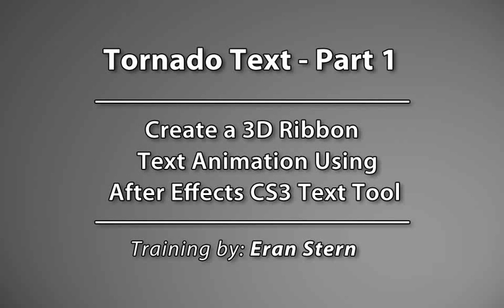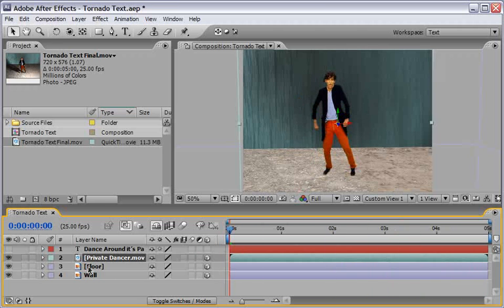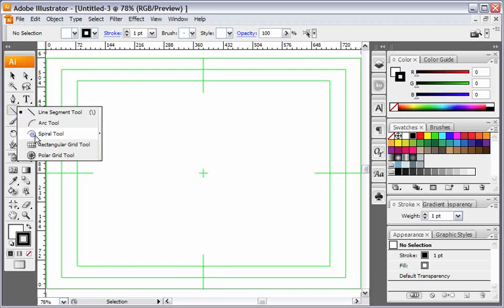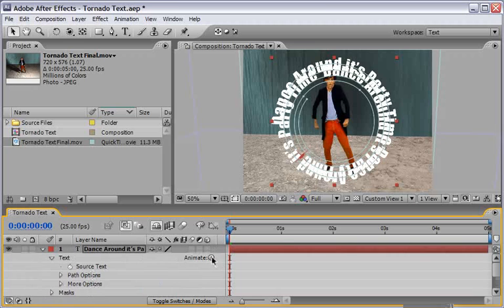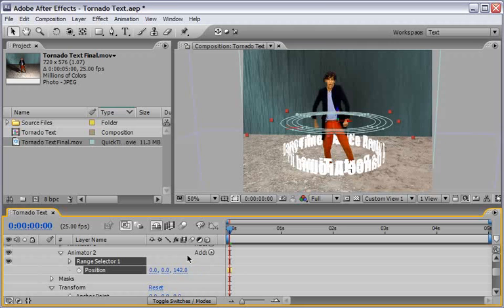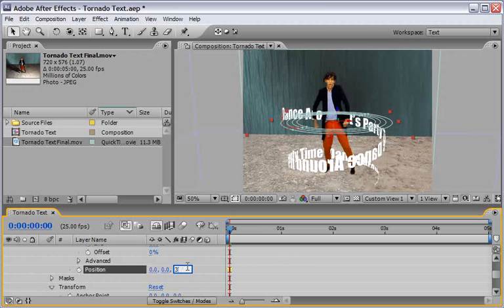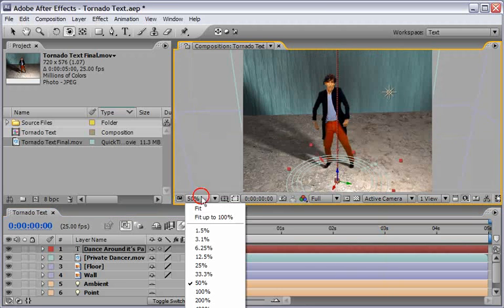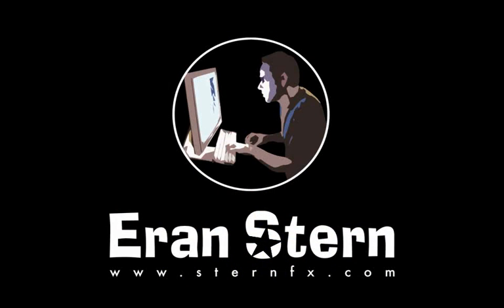Tornado Text, part 1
In this video tutorial, Creative Cow contributing editor Eran Stern shows you a very cool way to create 3D ribbon text animation using After Effects CS3 Text tool.